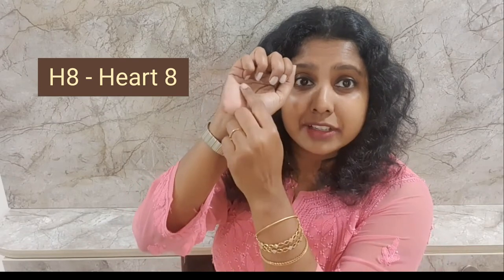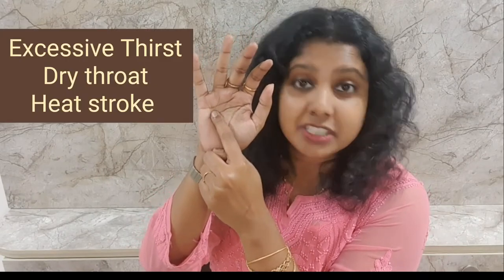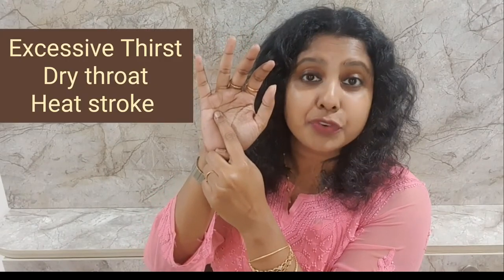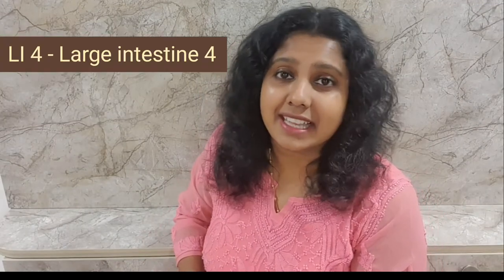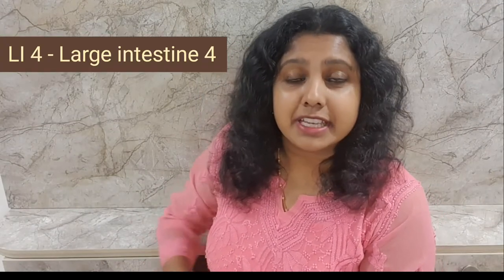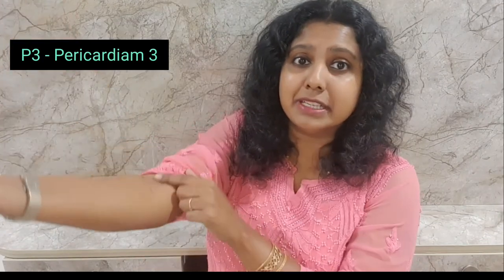Acupressure for Summer heat Sun stroke Skin rashes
Acupressure To Clear Heat and Cool The Body.
There are several points that can be used in acupuncture or acupressure that clears heat, skin rashes, digestion issues, heartburn, and even insomnia.

Massage these acupressure points to overcome excessive thirst, tongue ulcers, dry throat, insomnia due to heat, headache, red and dry eyes, or any allergy issues, heat stroke, skin rashes hot flash excessive heat, pacifies your stomach and skin issues cause of heat.

A healthy diet is beneficial if you want to heal summer stroke. Eating fruits such as watermelon which contain a lot of fluid is recommended. According to TCM, watermelon is suitable to cool the body and aid in digestion. Drink a lot of liquid, especially water and stay away from carbonated beverages and salty foods which cause dehydration.